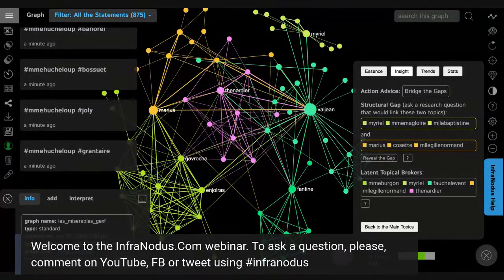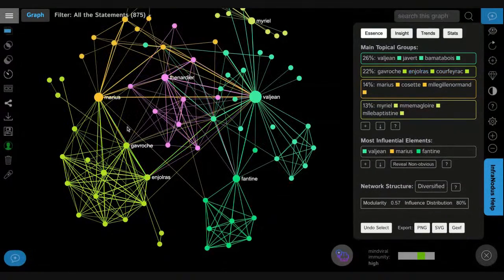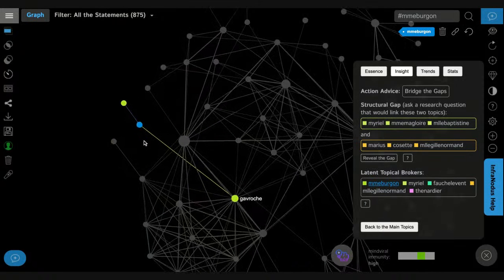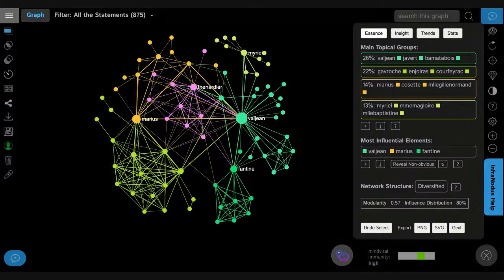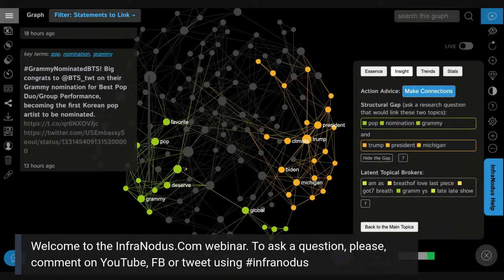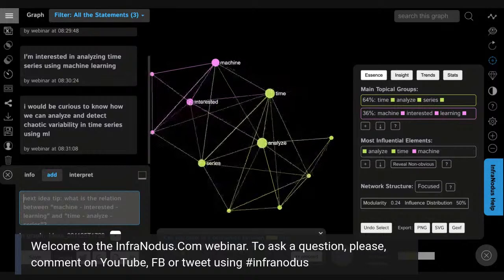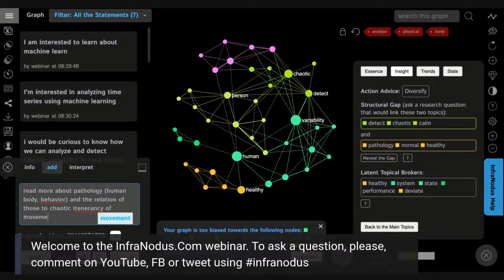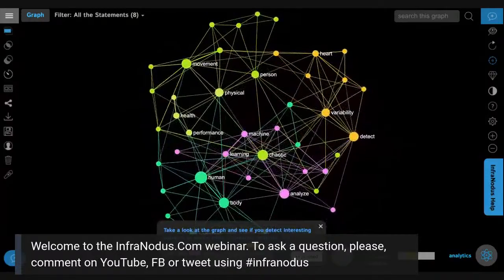Webinar #6: Advanced Network Analysis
In this session I will demonstrate some of the features of InfraNodus and talk about the new recommender system for thinking. Followed by a Q&A.